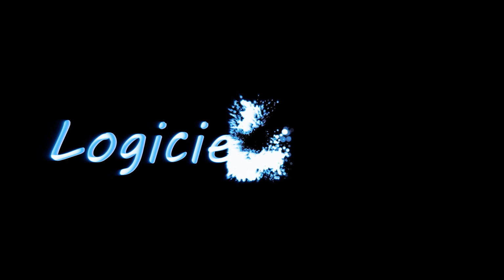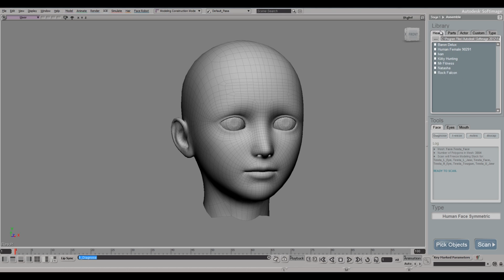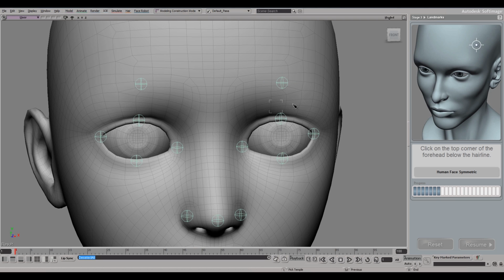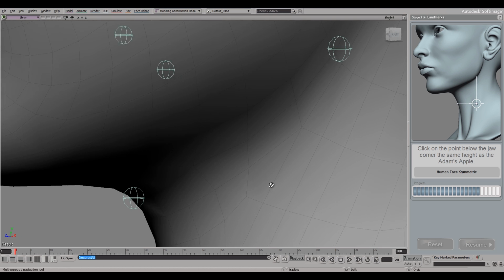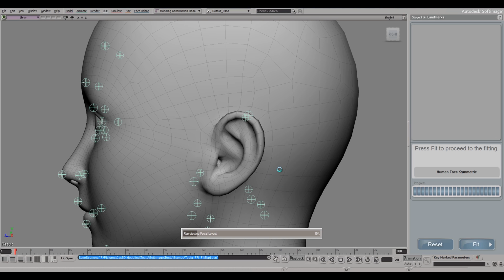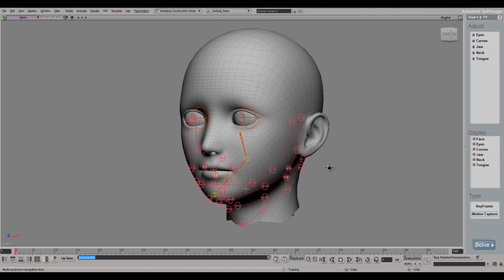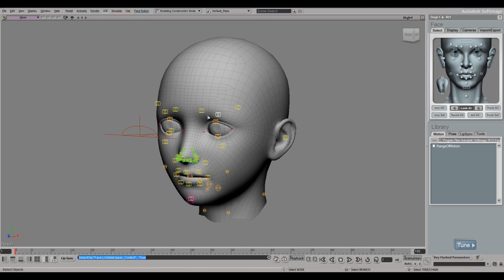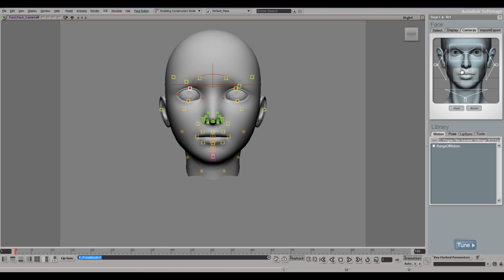04. Rigging the face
In this chapter we'll go through all the steps to rig a face in Softimage's Face Robot, and then we'll go over the control the rig offers us.

Follow the company on twitter @logiciellumiere there we'll have announcements for more tutorials and other awesome VFX stuff.